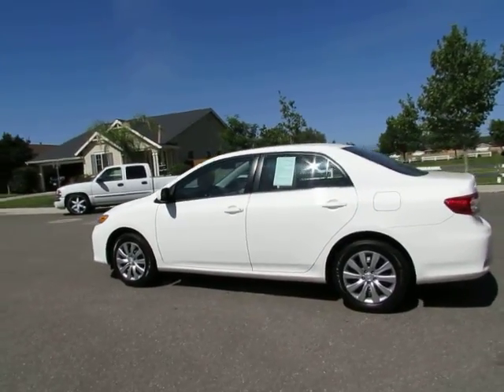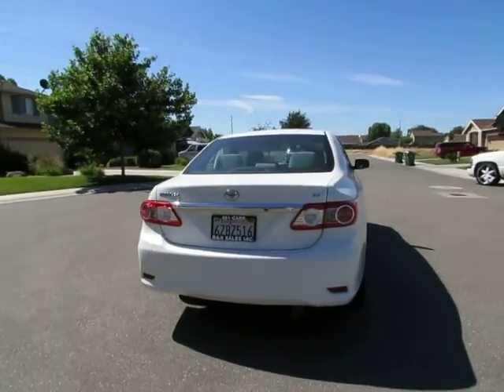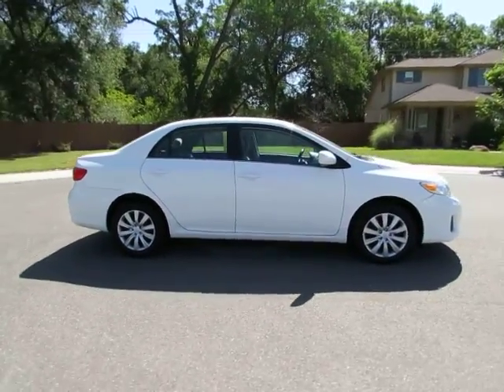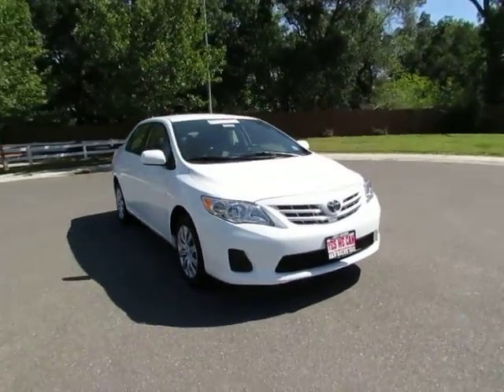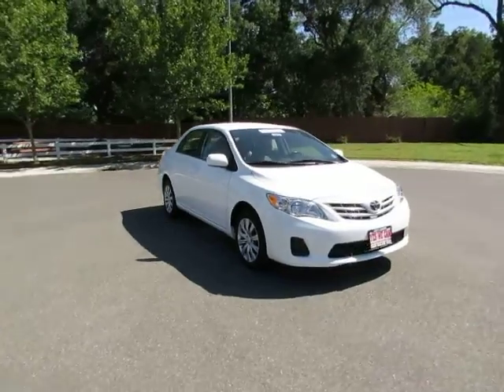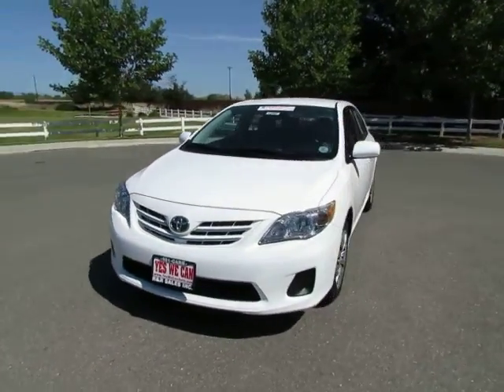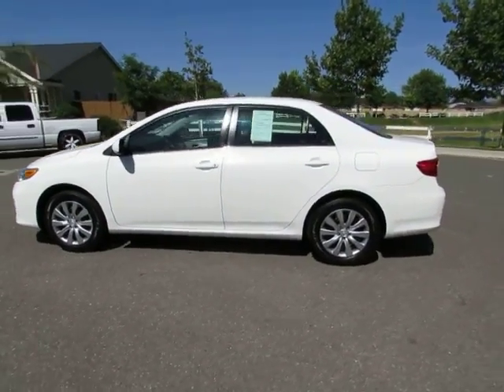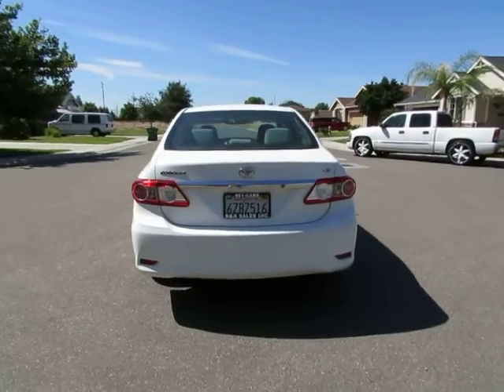2013 Toyota Corolla - For Sale - Certified Pre-Owned California R&R Sales Inc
2013 Toyota Corolla - Certified Pre-Owned
4cyl
A/T
P/W
P/L
AM/FM Stereo w/cd & Aux

877-857-CARS